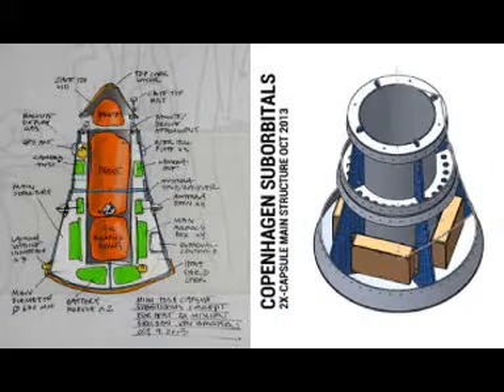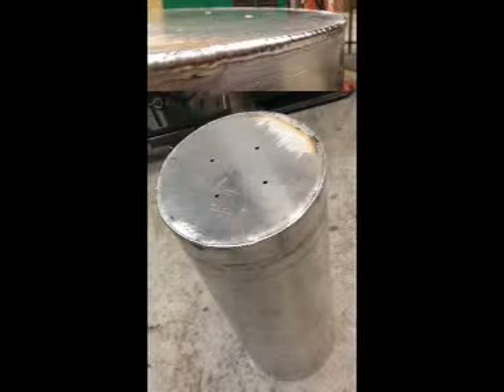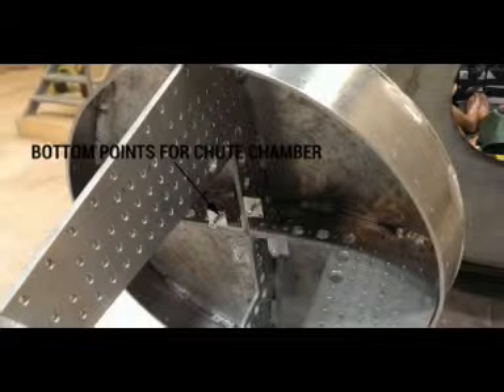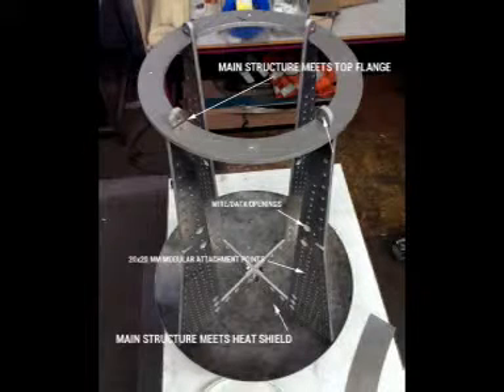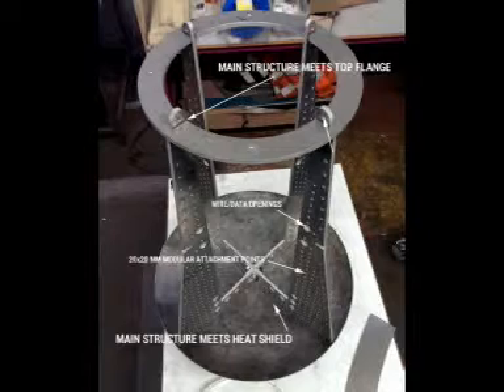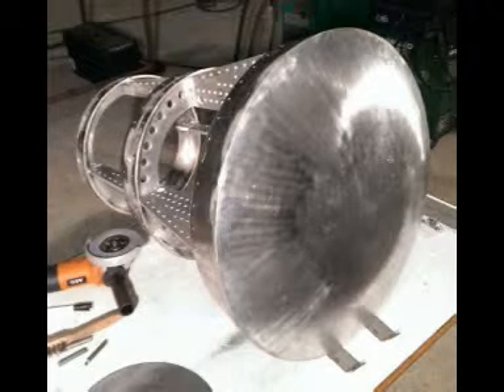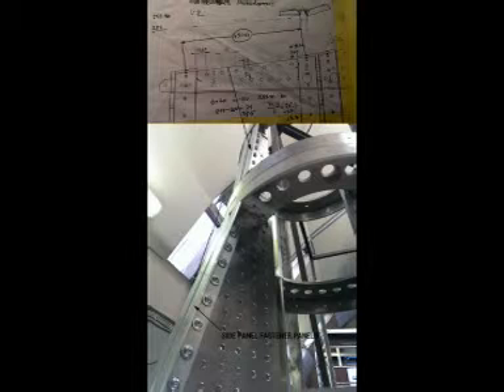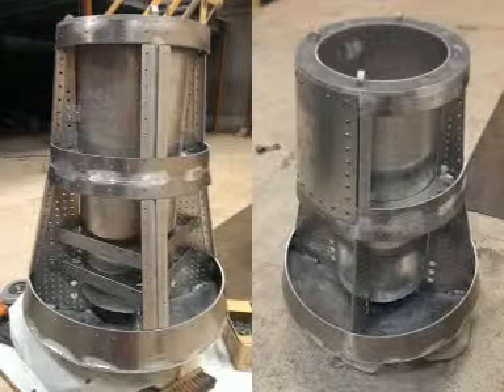A Visual Guide To build Your Own Rocket Capsule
Visual Guide -- the Making of DIY Space Capsule TDS80
What I really love about this DIY manned space program is the amount of different tasks to be undertaken everyday -- and the many people dedicated for this mission.

There are so much to fix, calculate, sketch, build and test and even though we are all working many parallel development phases and assignments there is one high priority milestone: The launch of HEAT2X/TDS-80 summer 2014.

This mission is the culmination of previously checked out systems -- on steroids -- designed to give us more understanding and experience with long duration burns, high altitude trajectory, guidance and capsule atmospheric re-entry.

The HEAT2X launch vehicle is app 640 mm in diameter fitted the same size diameter TDS-80 capsule. The success of active guided rocket Sapphire is the foundation of this attempt. Active guidance is the bacon of spaceflight -- the one ingredient that makes it all work. We got the space bacon!